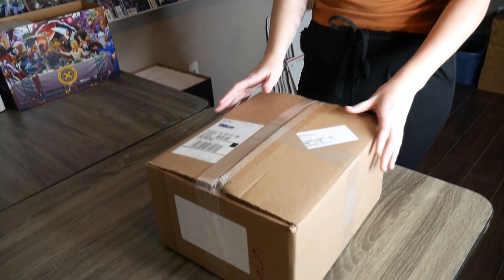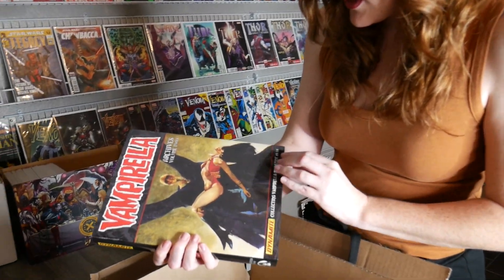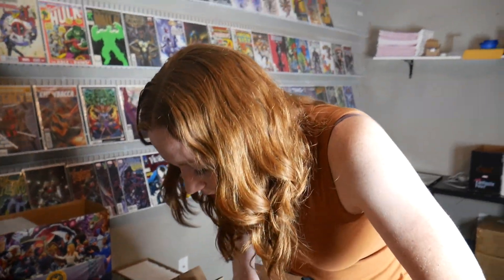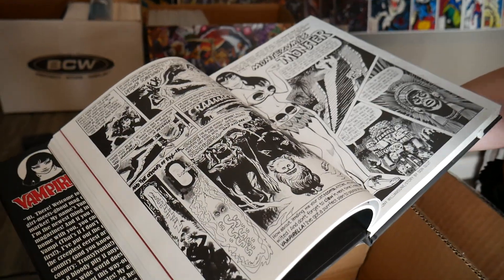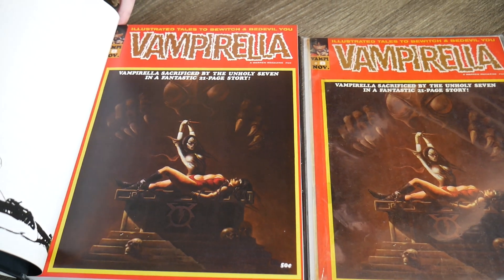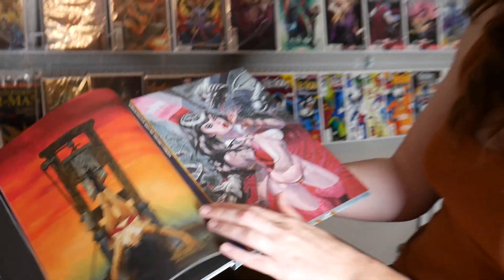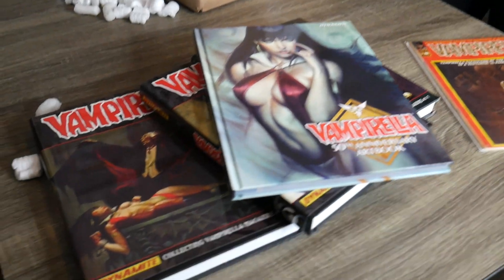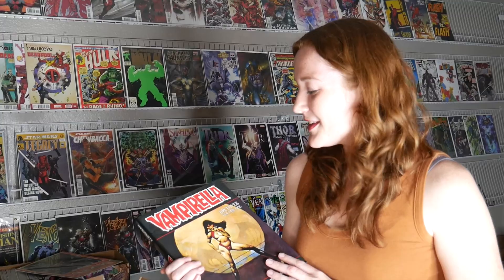Suprise Unboxing from Dynamite Comics!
Thank you to Dynamite Entertainment for being so kind to send us these great Vampirella goodies! In this video we unbox a surprise package from Dynamite full of their awesome Vampirella books!
Make sure you check out Dynamite Entertainment for great weekly comics, omnibus and more!

Dynamite's Instagram: @dynamitecomics